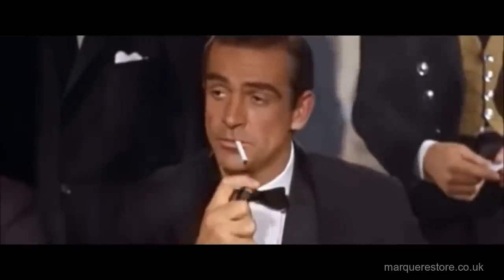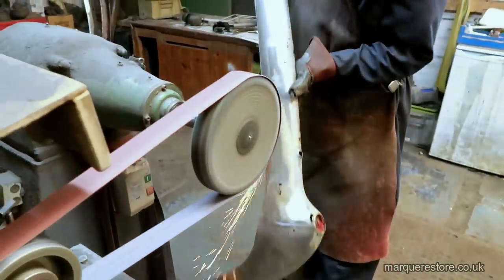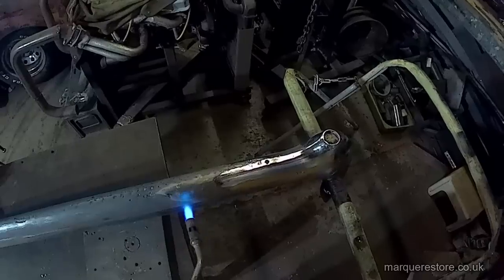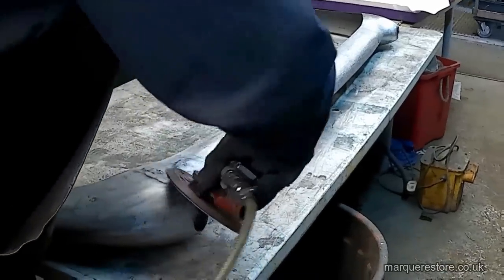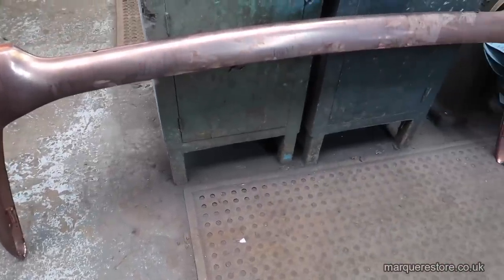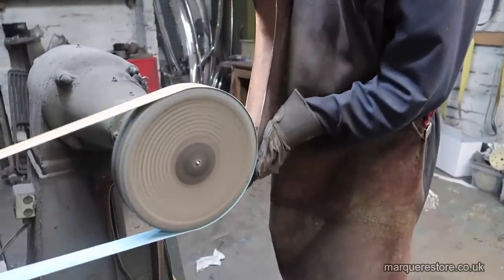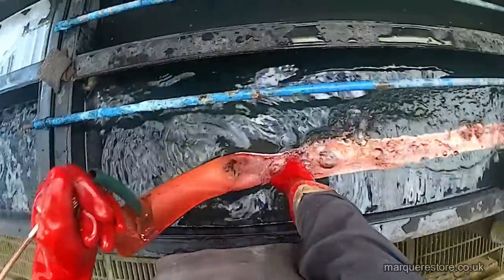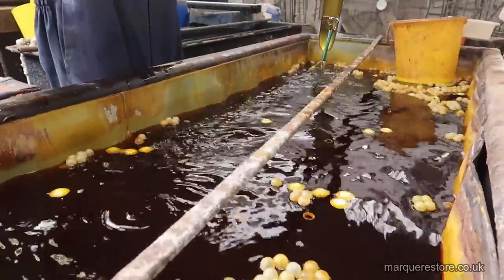Chrome Bumper Restoration - from old rusted Aston Martin DB5 bumper to SHOW CHROME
The new James Bond film 'No Time to Die' may be delayed again, but here we take on a difficult mission to restore the chrome on an Aston Martin DB5 chrome bumper. This is the same type of car used in many of the James Bond films from Goldfinger to Skyfall and Spectre.

This bumper arrived in a terrible state. Full of holes and rusted through, but we take on the challenge and restore this rusty old chrome bumper to it's former glory.

This video takes you through all of the processes in detail. You can see all of the work and skill needed to restore this bumper.

Chapters:
00:00 - Introduction
00:26 - About James Bond and the DB5
01:58 - Stripping the old plating and removing the rust
03:38 - First polishing before repair
04:59 - Repairs
10:56 - Polishing and preparation before first coppering
12:06 - First copper plating
15:30 - Polishing before second coppering
17:49 - Copper plating, for the second time
19:53 - Polishing and copper mopping
21:54 - Nickel and chrome electroplating
25:57 - Inspection
26:41 - Finished

Marque Restore Chrome Plating
2 Dutton Road
Aldermans Green Industrial Estate
Coventry
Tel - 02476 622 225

Golf Club Restoration - How to restore the chrome finish on a set of golf club irons

Restoring CHROME on a BSA fuel tank. Full length video. How to re chrome a motorcycle petrol tank.

INTRO
Song: 007 James Bond - Eleven Music No Copyright